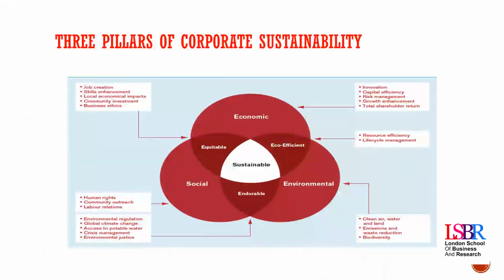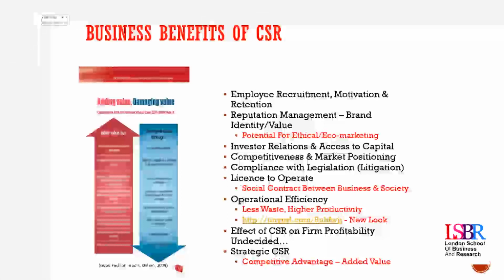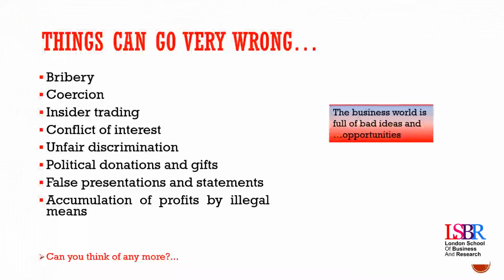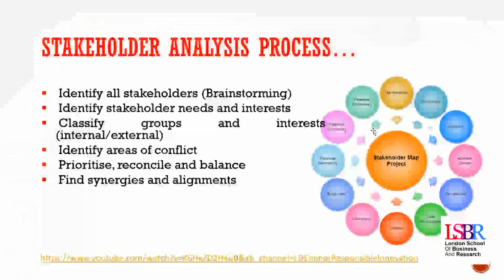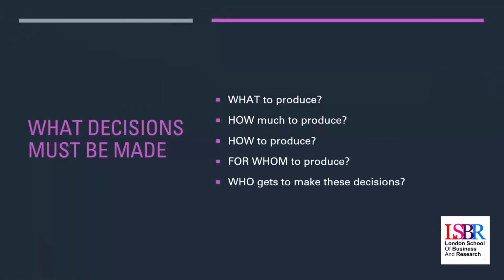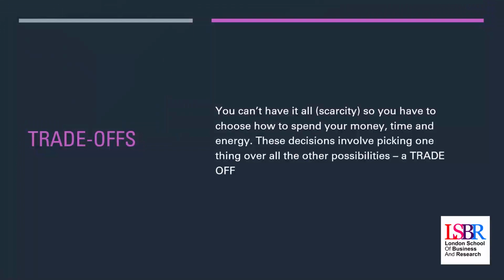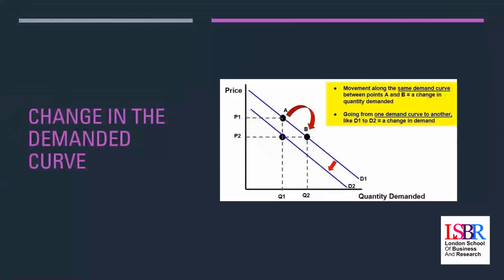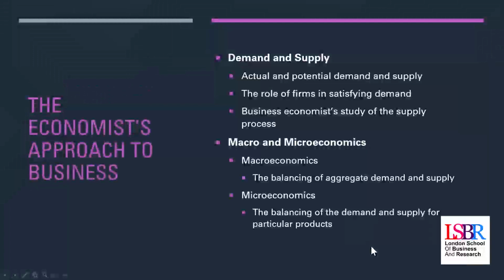LSBR - Business Environment - Part 2 and 3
London School of Business and Research invites you to an interesting topic on Business Environment.  This session is useful for learners or fresh managers and professionals to understand the business aspects from scratch